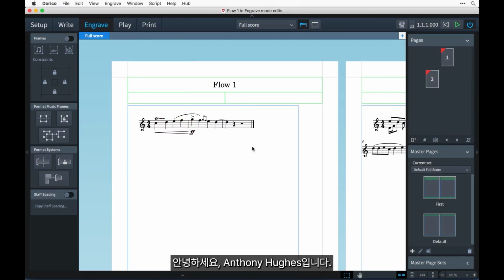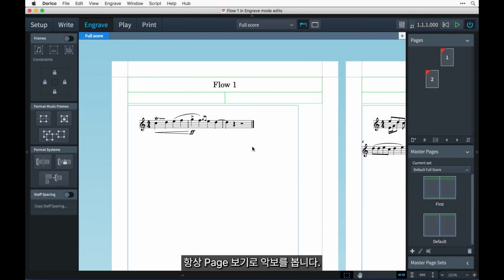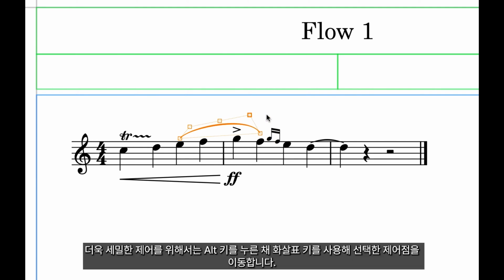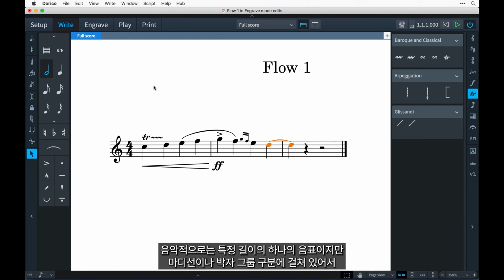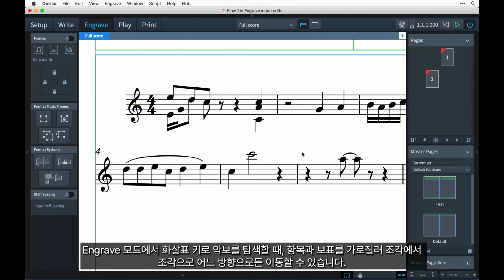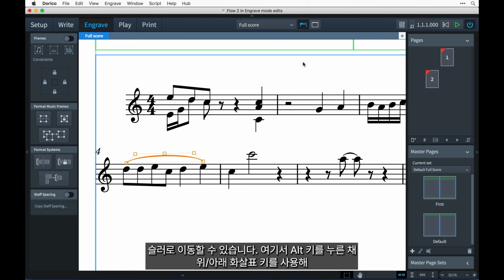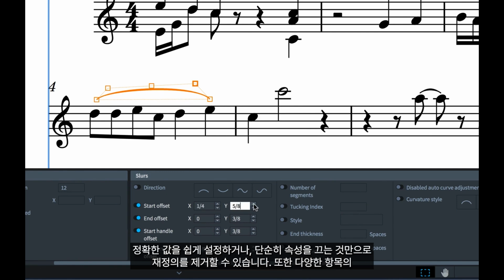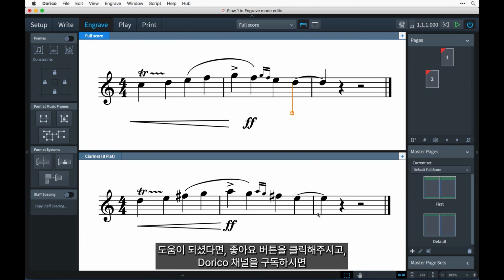EP 2 | 음악 항목 편집 방법 | Dorico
본 영상에서는 Steinberg의 차세대 사보 프로그램인 Dorico를 활용하여, 악보 내 음악 요소들의 시각적 위치를 정교하게 편집하는 기술적인 방법론을 다룹니다.

조각 모드(Engrave Mode)는 악보의 음악적 본질은 유지하면서 시각적인 완성도를 극대화하는 단계입니다. 단순히 객체를 이동시키는 것을 넘어, 개별 핸들과 제어점을 통해 출판 수준의 정밀한 레이아웃을 구현하는 과정을 확인해 보시기 바랍니다.

영상에서 학습할 핵심 내용:

조각 모드 진입 및 환경 설정: 단축키 활용과 Page 보기 모드의 특성 이해

시각적 위치 조정의 원리: 음악적 리듬 위치와 독립된 시각적 좌표 수정 방식

제어점 및 핸들 활용: 슬러(Slur)와 타이(Tie)의 정교한 모양 제어 기법

키보드 단축키를 이용한 정밀 이동: Alt 및 Ctrl/Command 키를 활용한 단위별 좌표 수정

속성 패널(Properties Panel) 관리: DX, DY 좌표값 설정을 통한 정확한 수치 제어 및 설정 초기화

레이아웃 독립성: 특정 레이아웃에만 적용되는 편집 사항과 전역 설정을 위한 Engraving Options의 구분